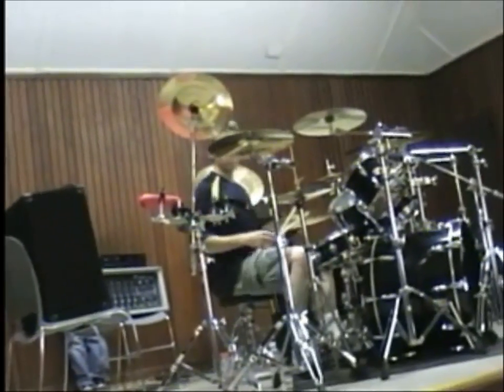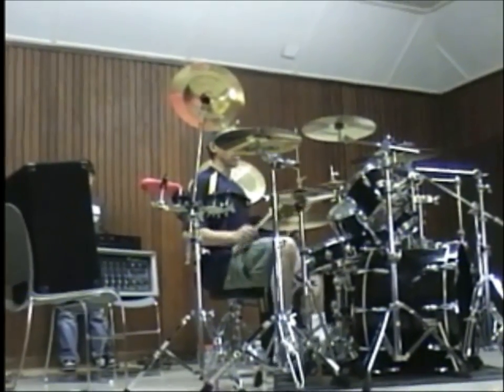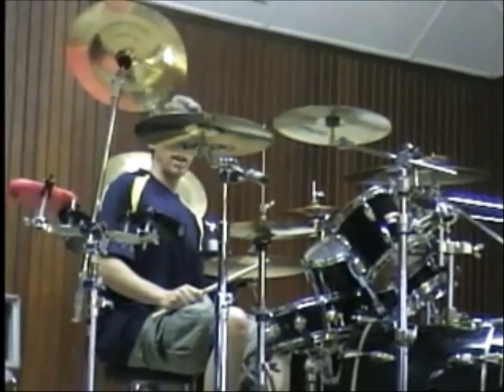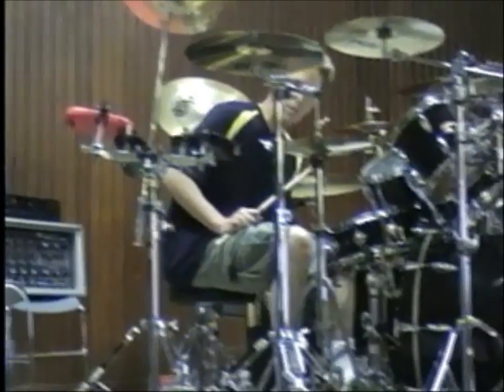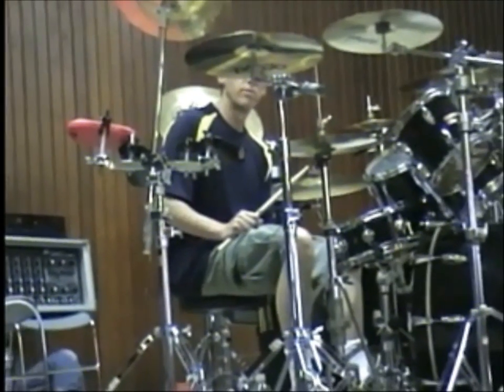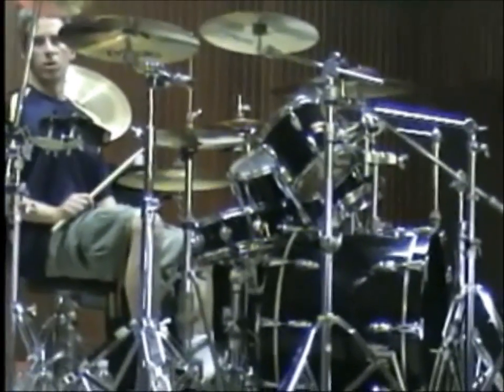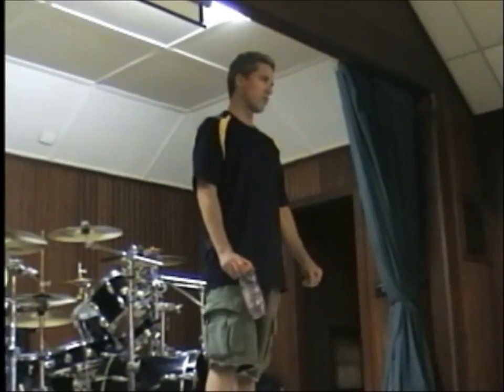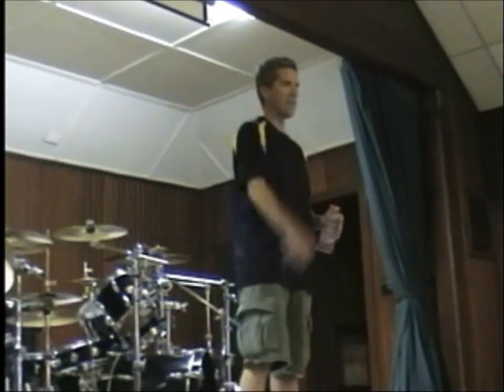Ted Kirkpatrick of Tourniquet demonstrates a few drum polyrhythms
Get Ted's drumming CD In the Shadow of the Masters